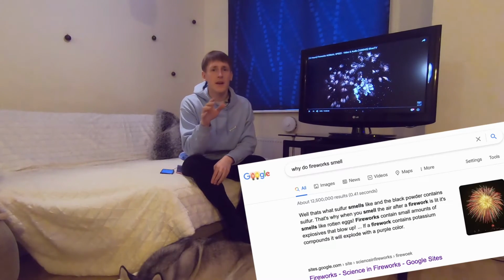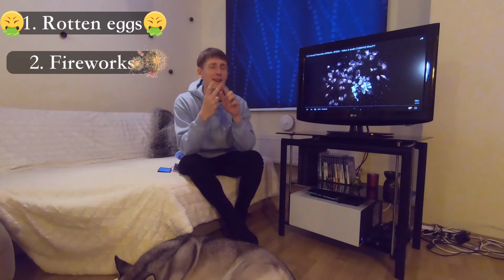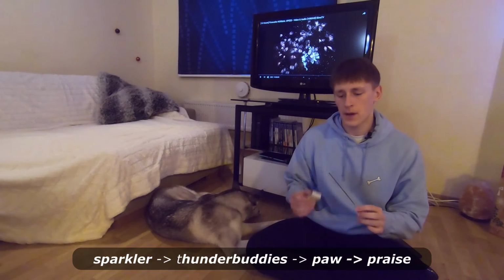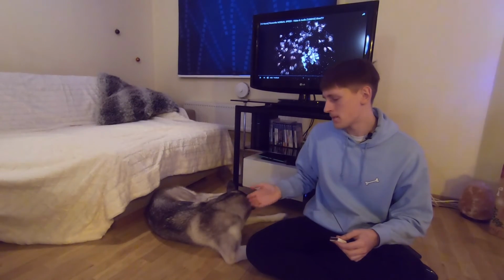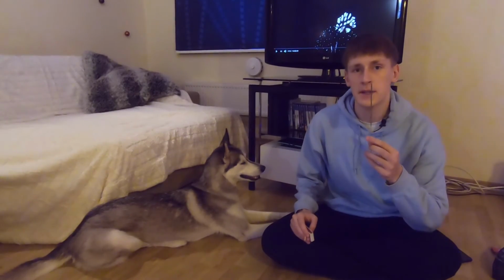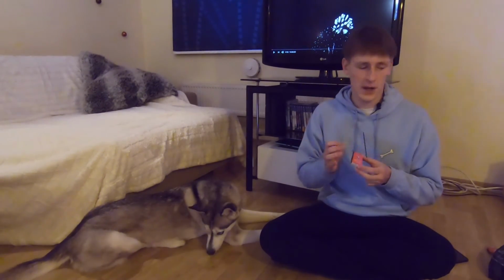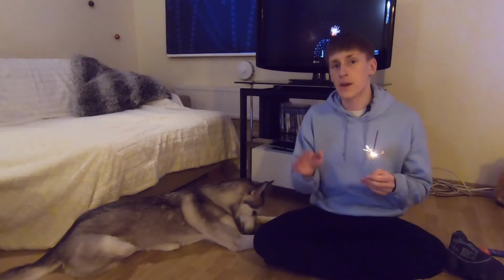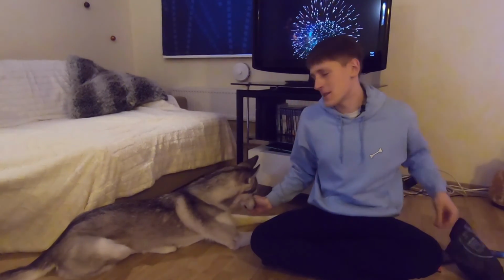I set off fireworks next to MY DOG?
Post any questions in the comments down below.